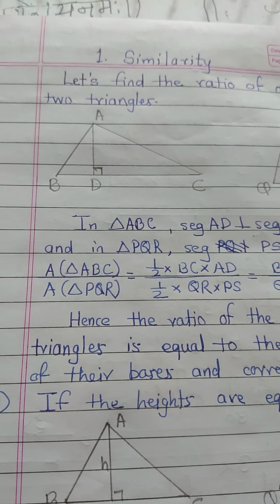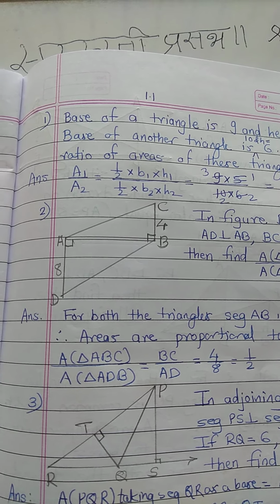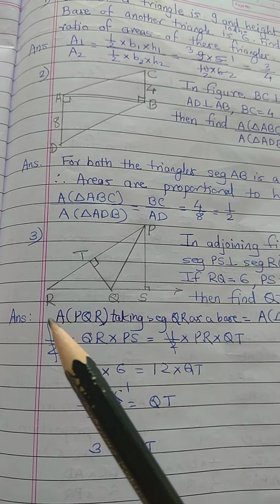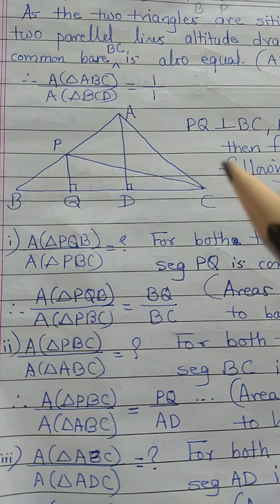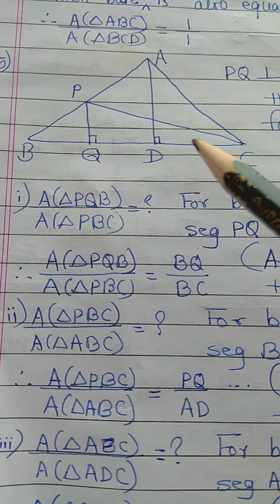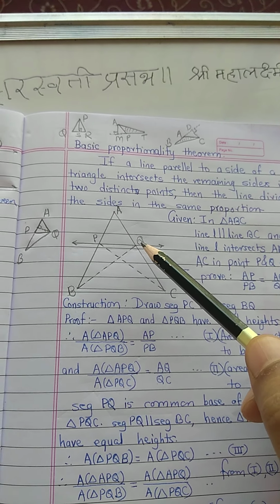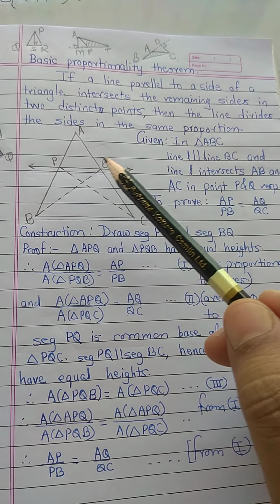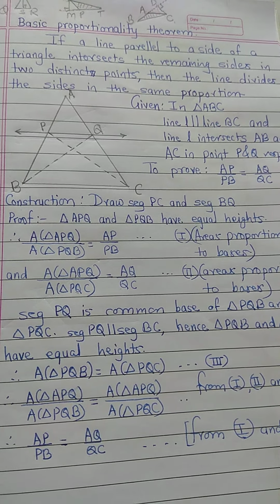Similarity ex1.1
Std X MATHS 2